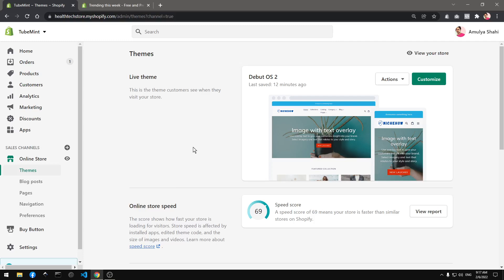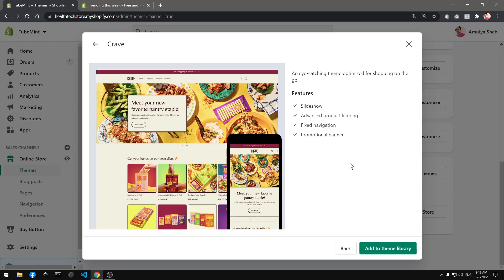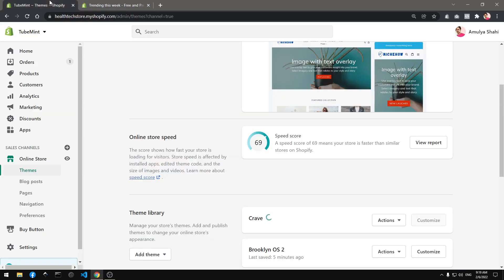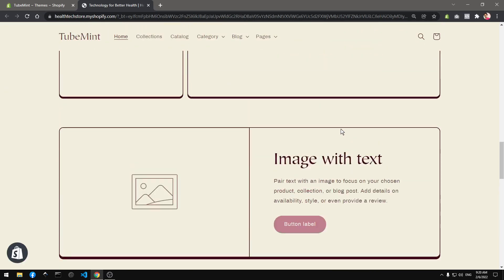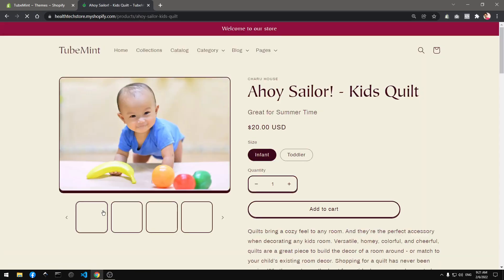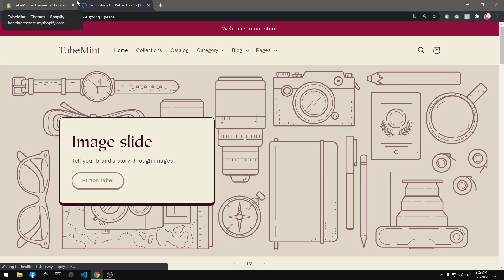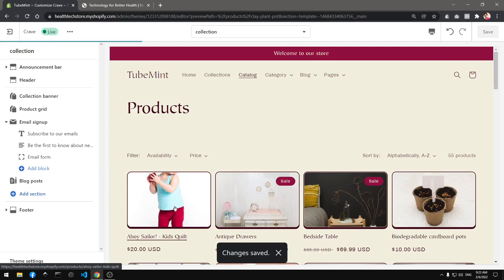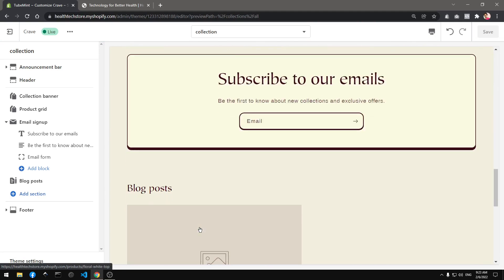Shopify Crave Theme OS 2.0 - First Look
Create Your Shopify Store Today